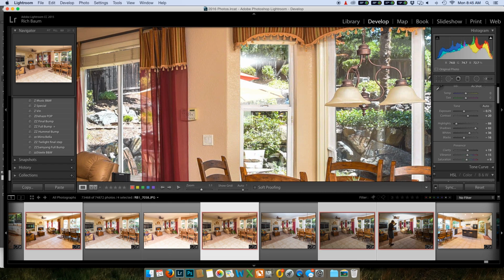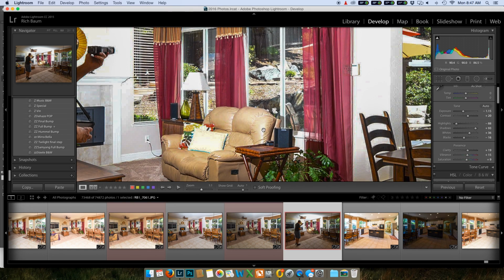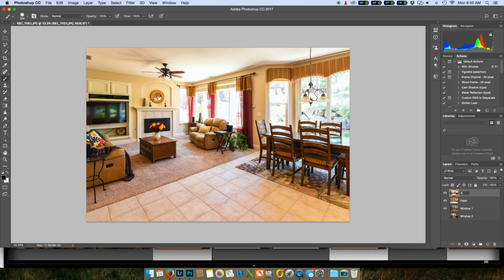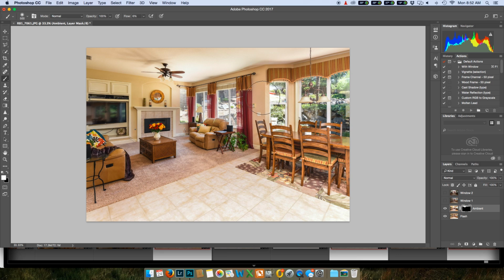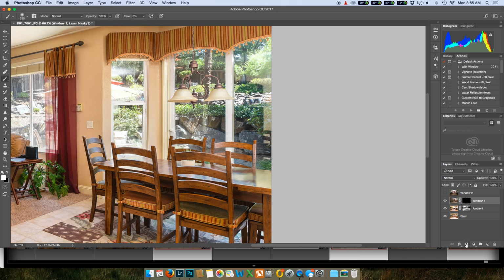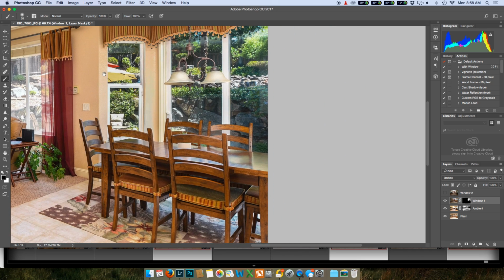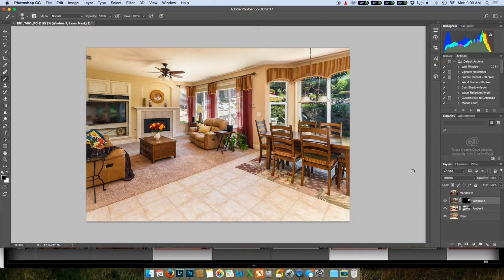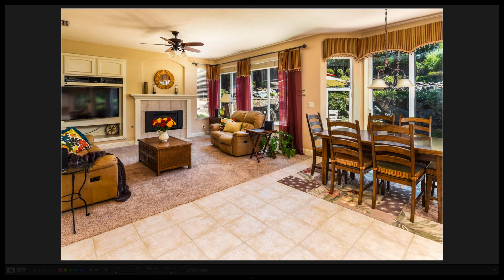Window Pull in "Darken Mode" - In-depth & Expanded Tutorial -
Here is an indebth look at the mysterious "Darken Mode" for perfect, quick and easy "Window Pulls"
Remember, Darken Mode is simply a concept, when you over expose something in Darken Mode it will not show up when masking in a darker exposure, this being the window view. As mentioned I point my flash directly at the window and usually I only need 1/4 or half power from a speedlight as I am pointing it directly at the area I want to over expose.
So hopefully this will help all of you that are still having a hard time with this technique..

Be sure to check out our "Mastering Luxury Real Estate Photography Workshop Intensive" link. This 3 day intensive workshop is the perfect opportunity to learn first hand how to take your photography to the next level.

Shopping For New Camera Gear?